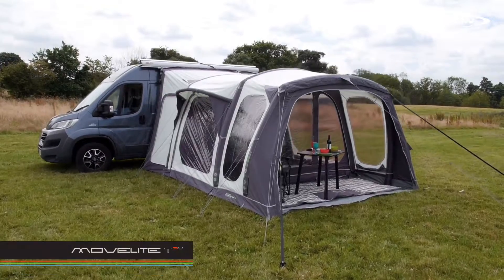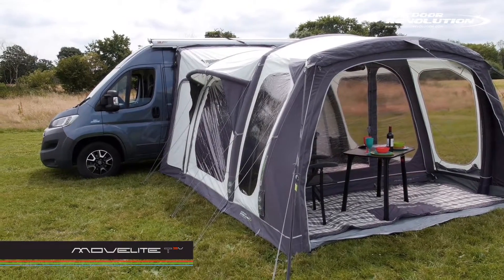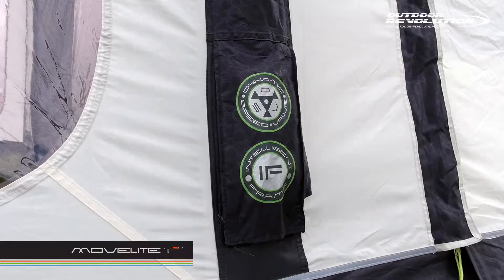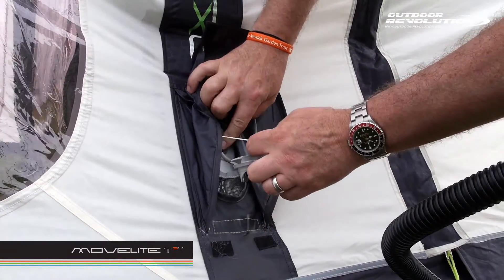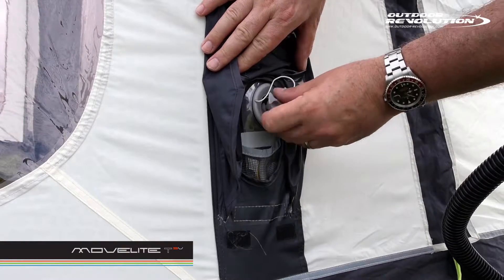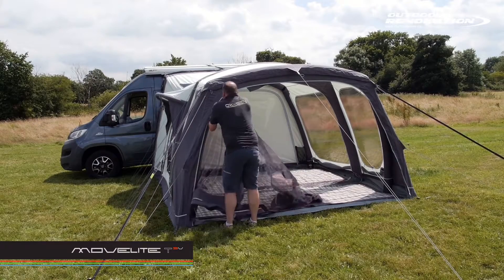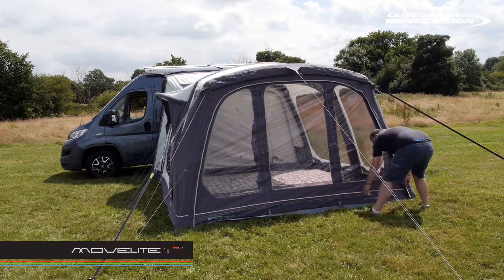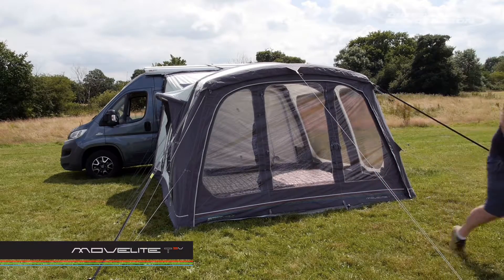Outdoor Revolution MoveLite T3 Vario Motorhome Awning | Kimberley Caravans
The MoveLite T3 Vario is an exceptional drive-away motorhome awning, introduced this 2017, bringing unequalled luxury, comfort, capacity and aesthetics to the table. Enhanced and improved from the already fantastic "Oxygen MoveLite 3"; this product is ideal for smaller families of outdoor enthusiasts.